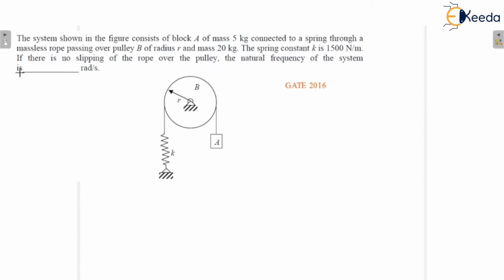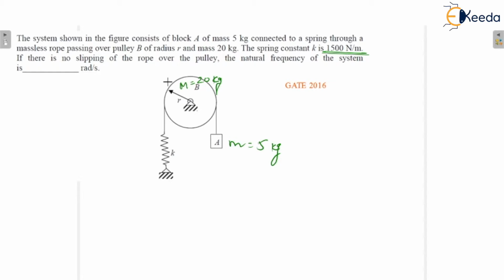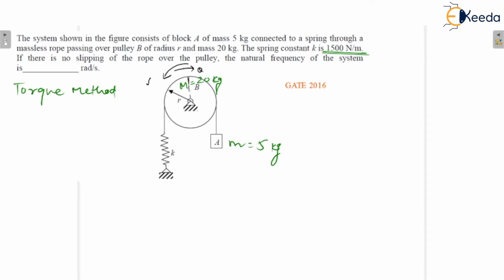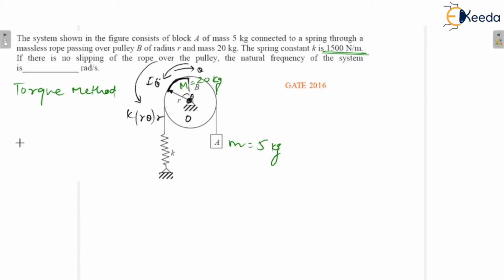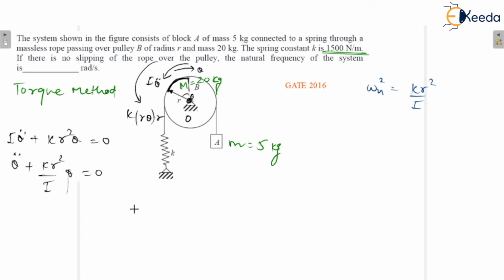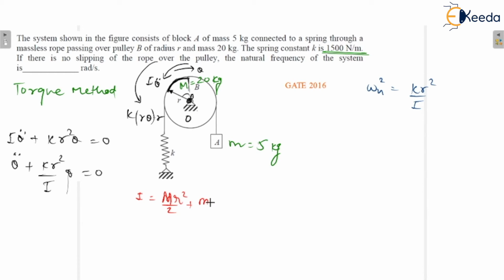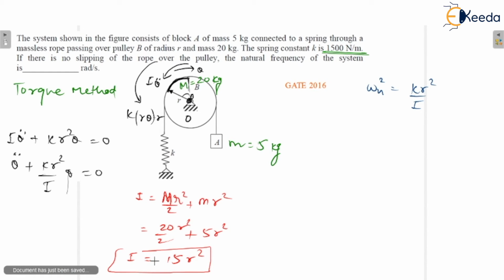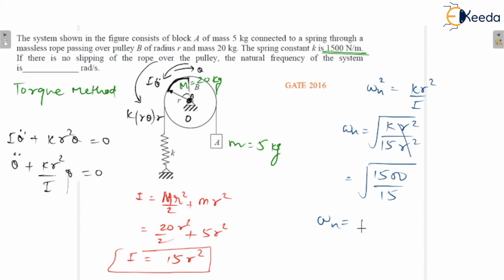Exploring Year 2016 Gate Questions: 3 | GATE Theory of Machines and Vibrations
In this video, we delve into the GATE questions from the year 2016, focusing on Theory of Machines and Vibrations. We'll be tackling Question 3, providing a comprehensive walkthrough for a better understanding. Join us in this educational journey as we break down the concepts and strategies to excel in this subject. Whether you're a student or an enthusiast in mechanical engineering, this video is tailored just for you. Let's ace those questions together!

Happy Learning.